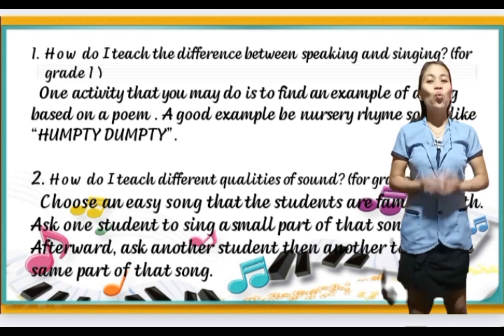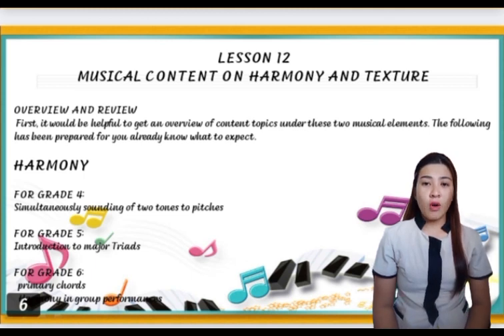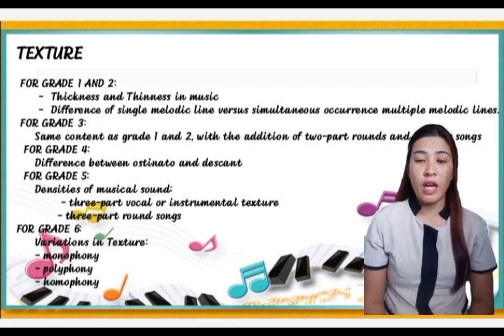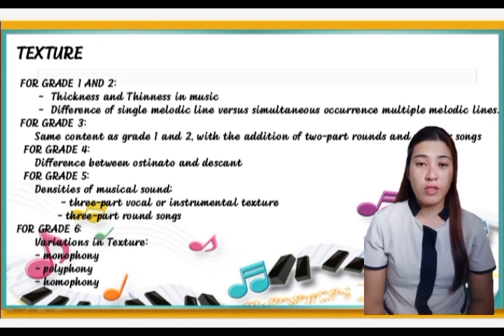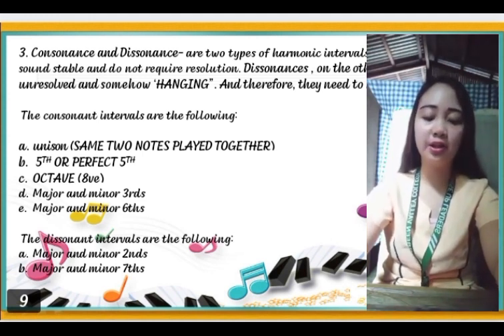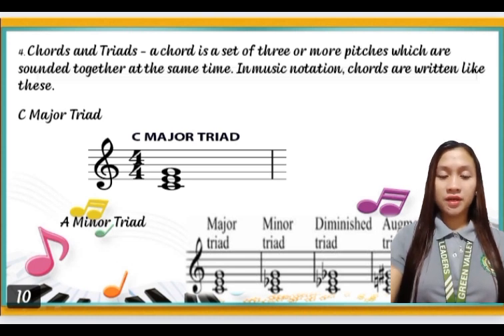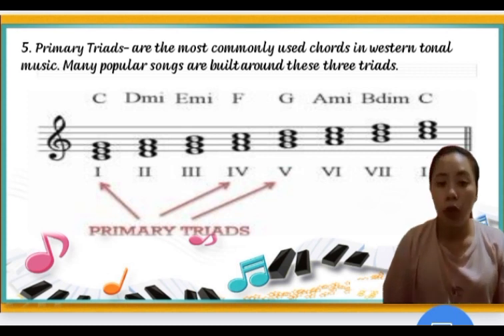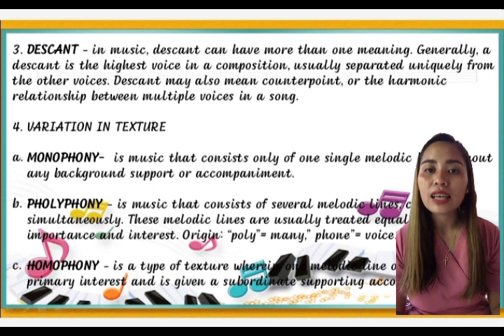EDUC 318 Video Report-On Teaching Timbre and Musical Content in Harmony and Tecture